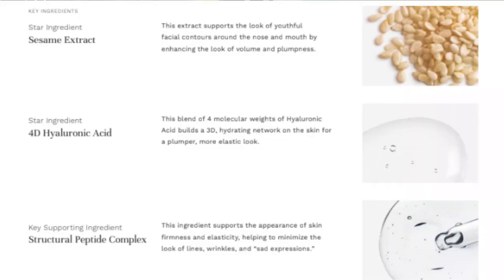New Product Erases Smile Lines (Marionette & Laugh Lines)| Chris Gibson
This new product erases smile lines helpig them to disappear. City Beauty Marionette Line Filler Review.

✔️JOIN MY SKIN SO FABULOUS BLOG ✔️ WIN Skincare and GET your FREE skin type ID here: You can get the entire course plus your own personal Skin Type ID